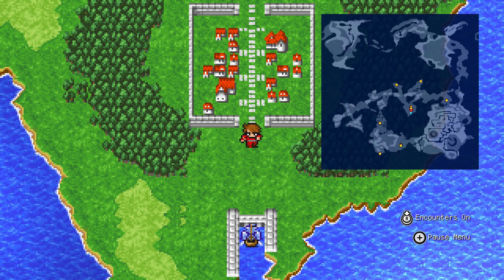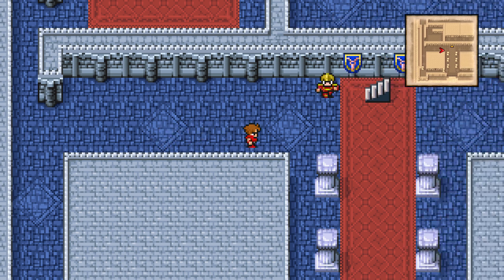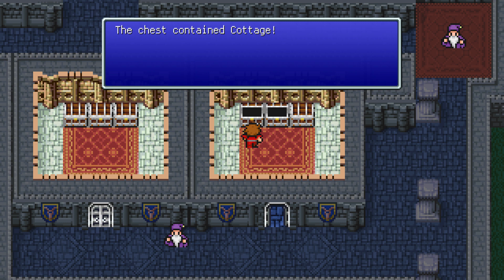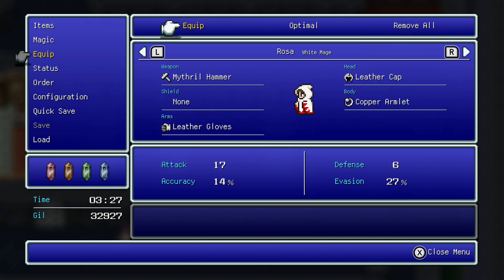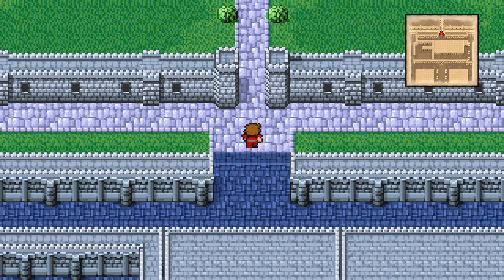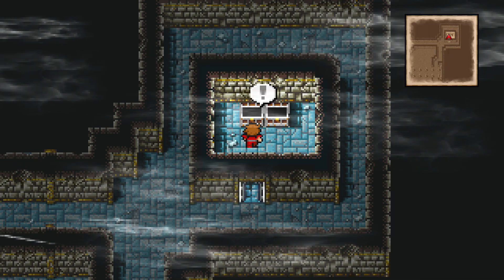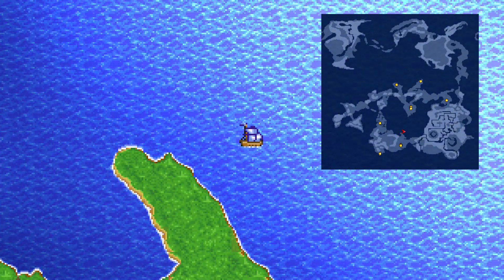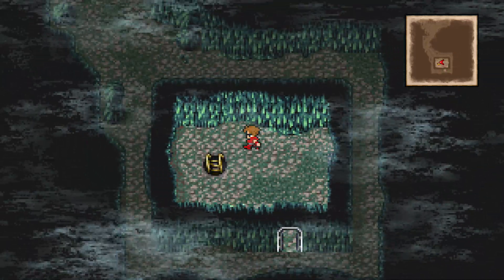Final Fantasy 1 Episode 8